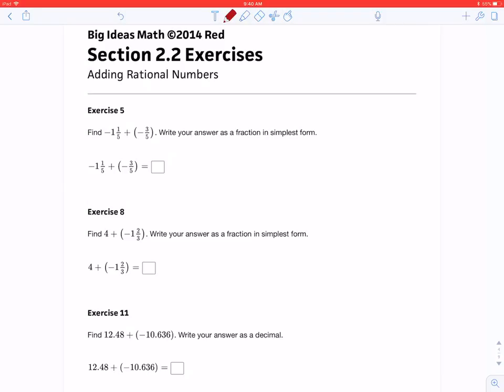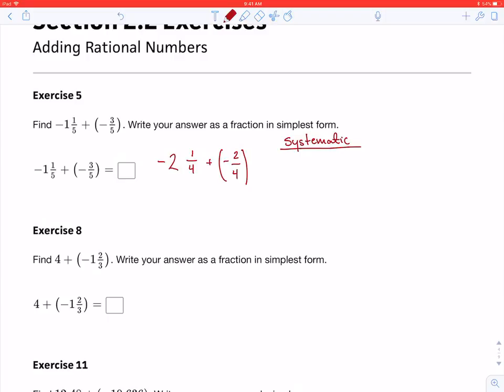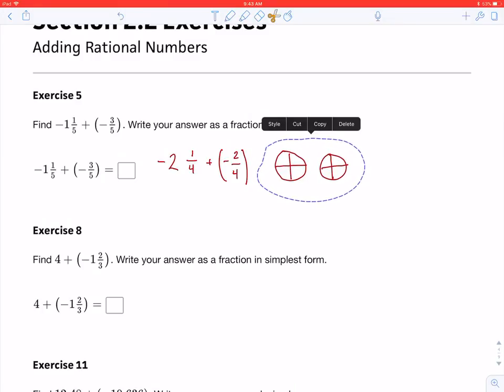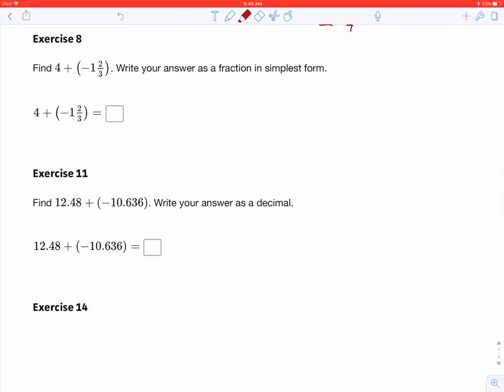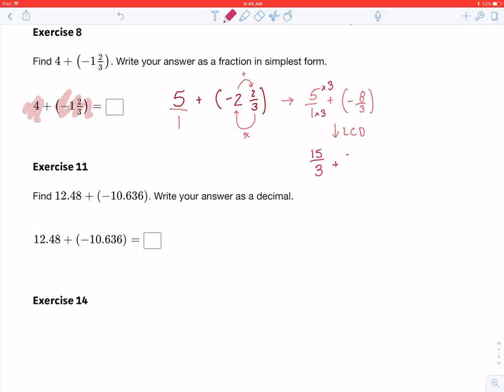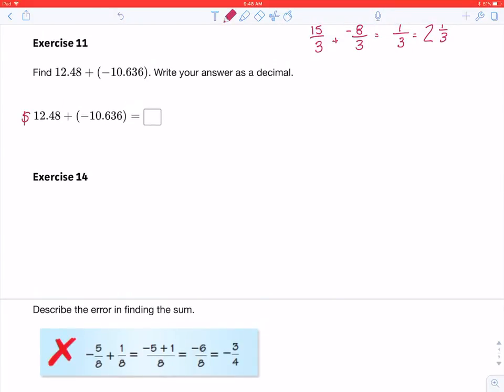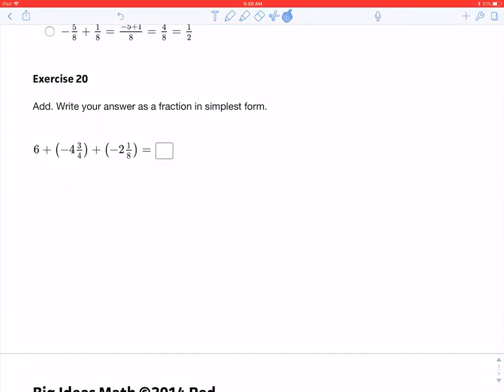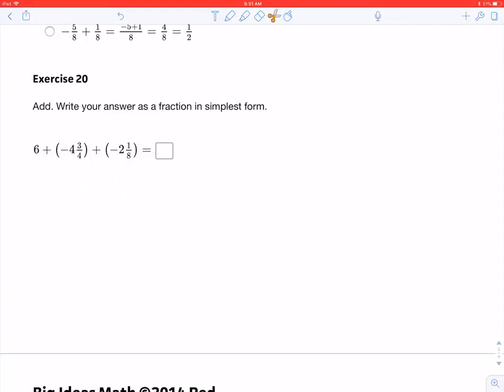2.2 Fraction Remediation